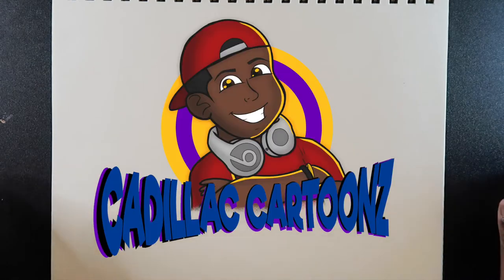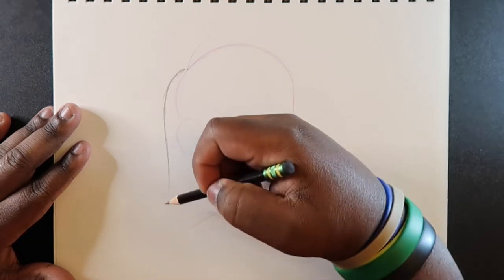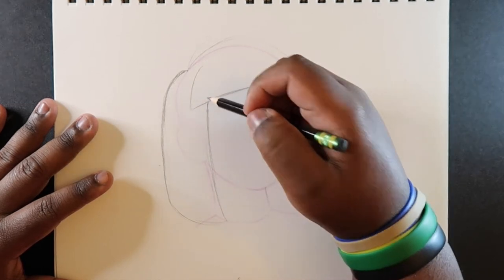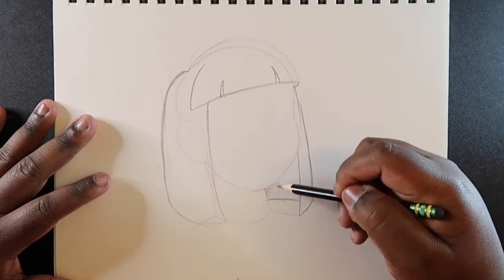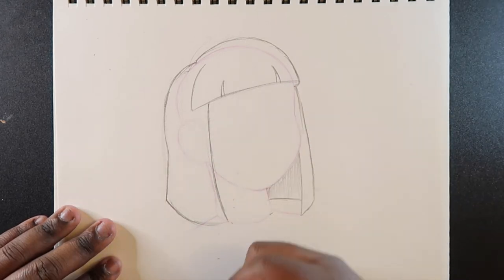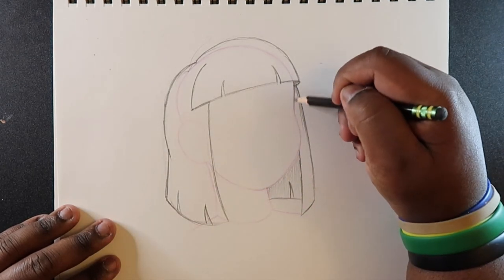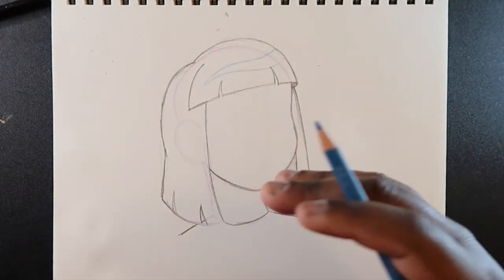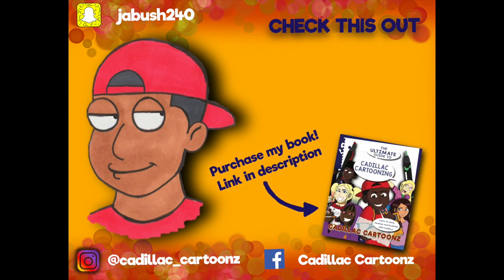How to Draw Bangs | Cadillac Cartoonz